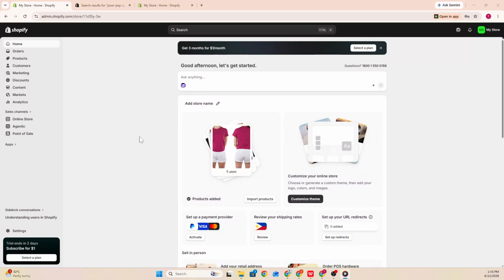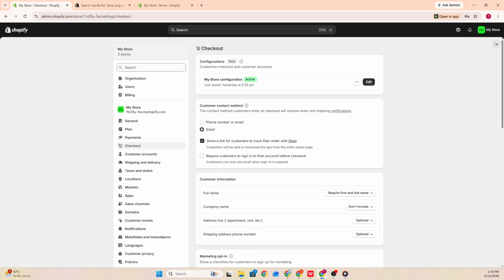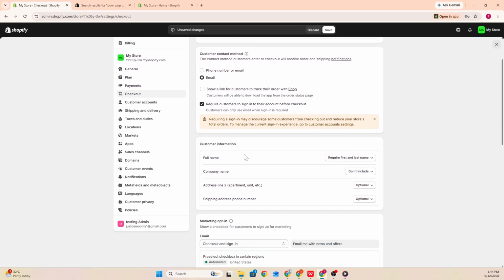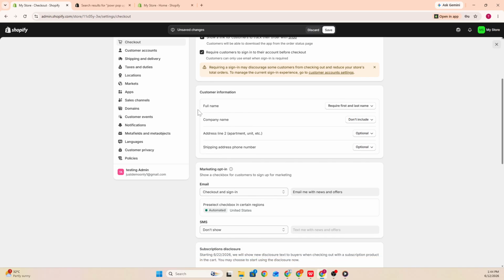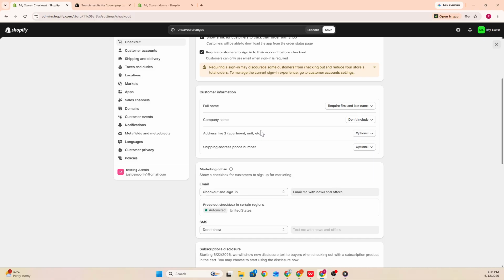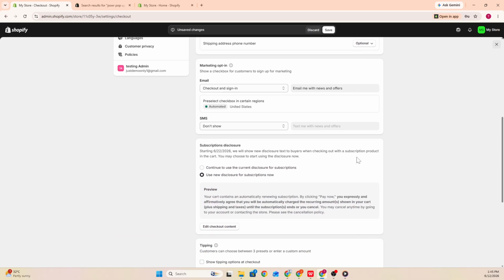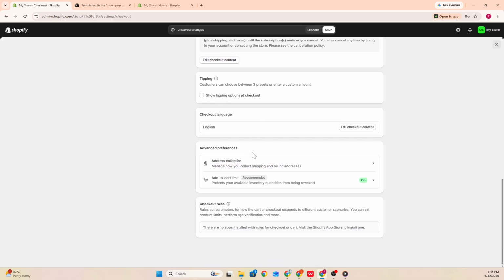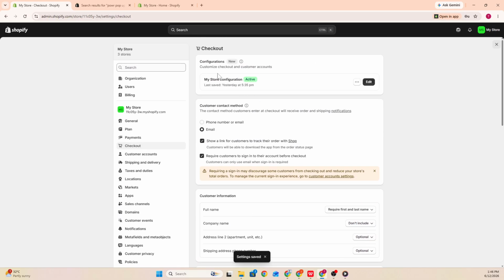How To Set Up Checkout Settings In Shopify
Want to set up your checkout settings in Shopify? In this beginner tutorial, I’ll show you how to configure your Shopify checkout settings and customize important options for your online store.

You’ll learn how to access your checkout settings and adjust the available checkout options to create a smoother purchasing experience for your customers.

Video Chapters:
00:00 - Introduction to Shopify Checkout Customization
00:08 - Accessing Checkout Settings in Admin
00:17 - Configuring Customer Contact Methods
00:33 - Enabling Order Tracking via the Shop App
00:45 - Managing Customer Account Requirements
00:54 - Setting Customer Information Collection Fields
01:46 - Configuring Marketing Opt-ins and Tipping Options
02:04 - Setting Checkout Language and Advanced Preferences
02:27 - Saving and Finalizing Checkout Configuration